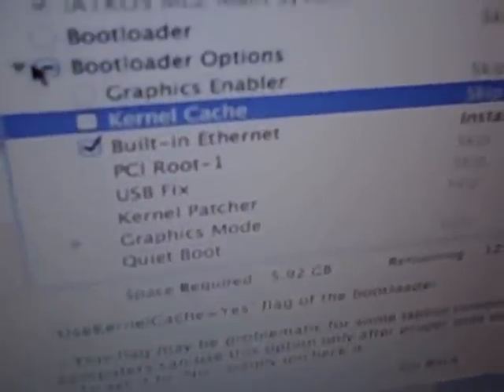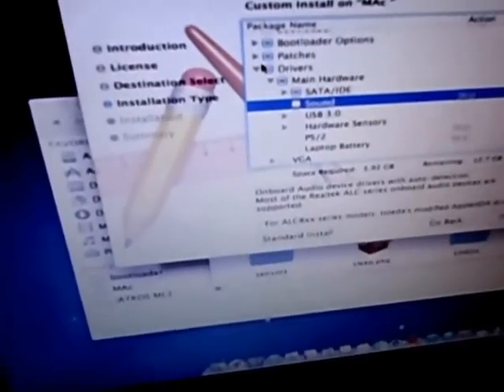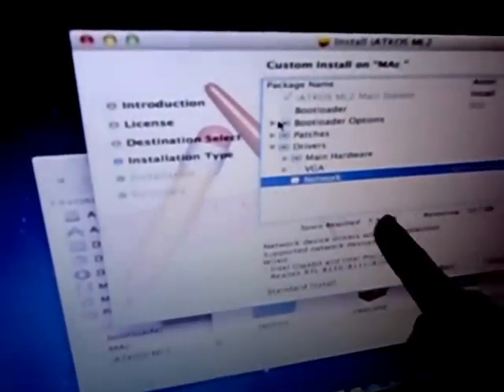hackintosh mountain lion amd 10.8.2 install(part 2)